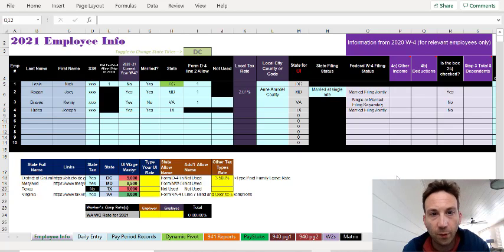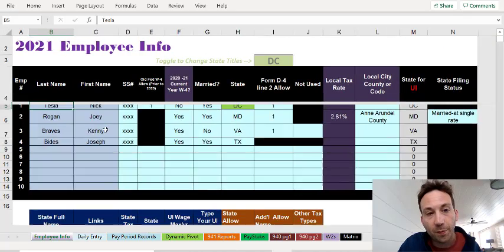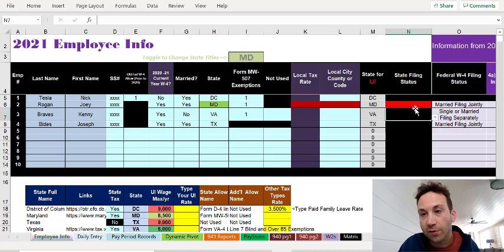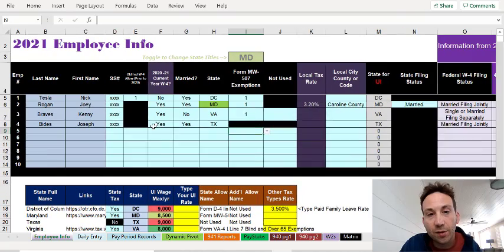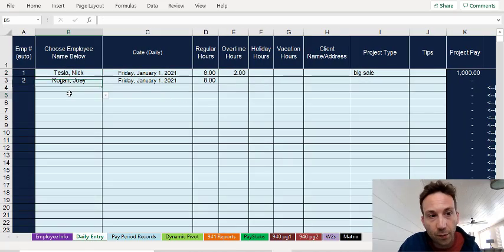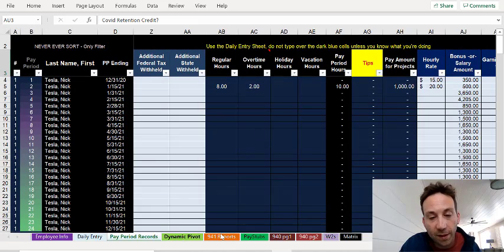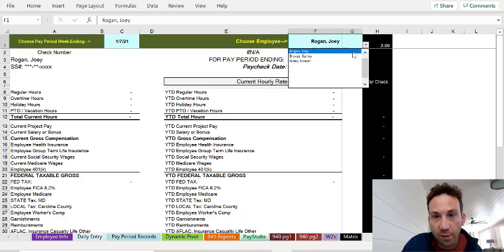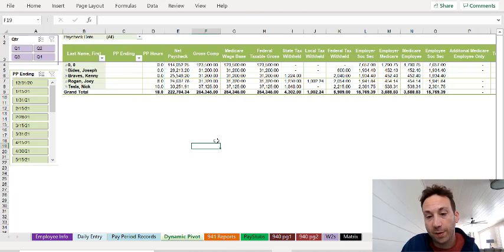2021 Payroll in Excel - DMV edition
District of Columbia, Maryland and Virginia all have state income tax - here's what you need to know if you have employees in the area with residences across those 3 states. Purchase a version of the 2021 payroll in excel file for your business